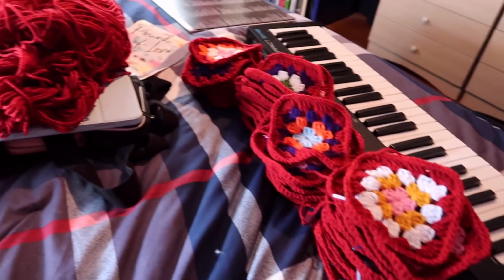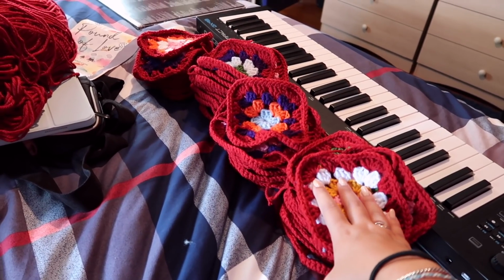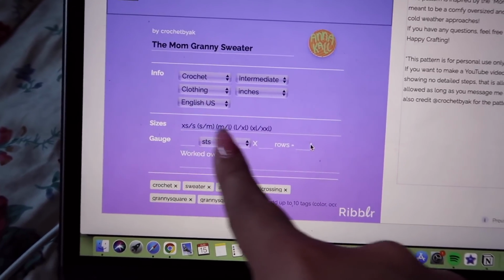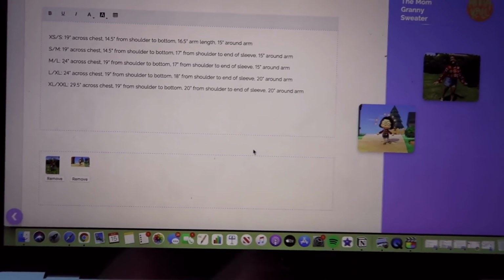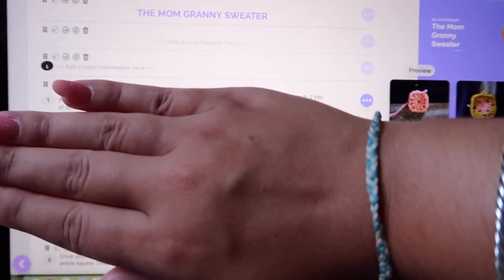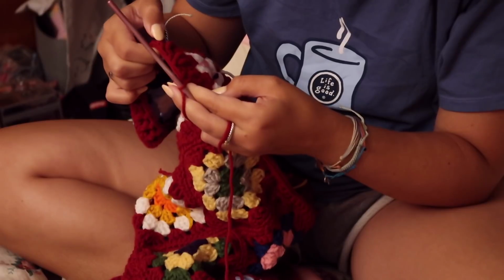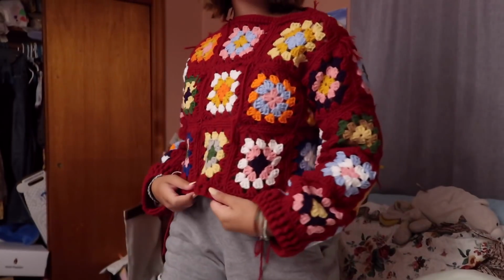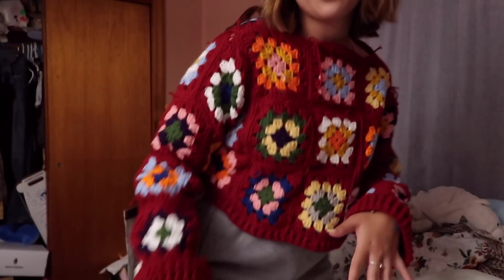I recreated the mom sweater from ACNH so you can too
i love acnh and crocheting…so i combined the two…and wrote a pattern so we can all match

follow me on ribblr @crochetbyak

crochet instagram: @crochetbyak
personal instagram: @annakallajian